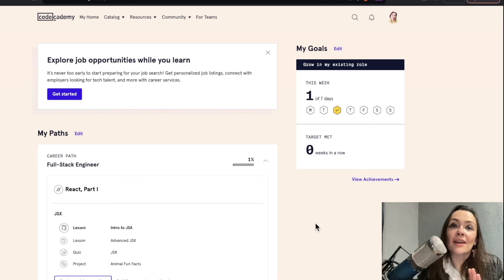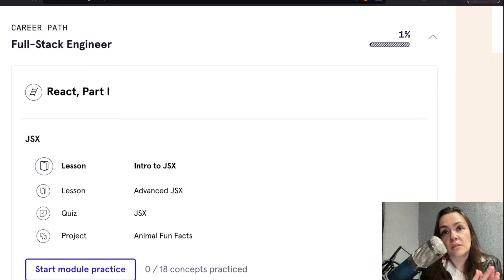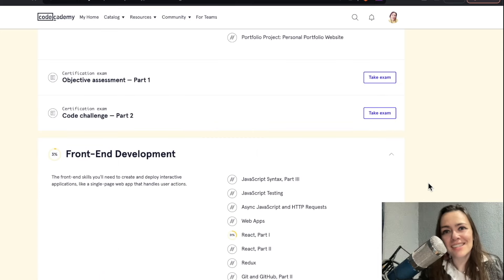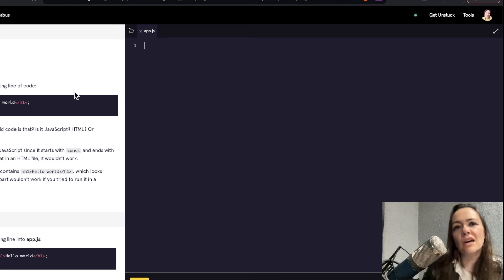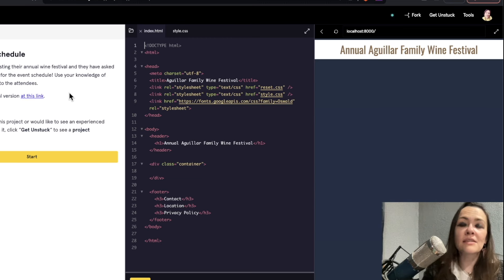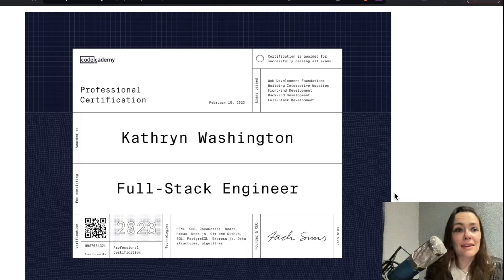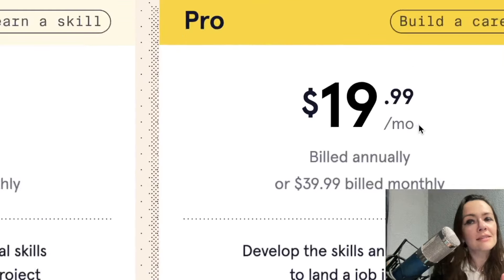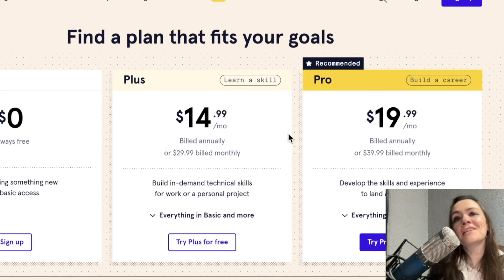FOUR YEARS LATER: Do I still recommend Codecademy Pro? (Codecademy Pro Review 2024)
There's something about Codecademy Pro that really activates peoples' inner call stack! Today we are revisiting this popular learn-to-code platform and exploring the upgrades and modifications to their Pro tier.

TIMESTAMPS
0:00 Intro
0:20 Quick overview of Codecademy Pro
1:15 First Big Change: Full-Stack Engineer Path
2:27 Interface changes
3:25 New Feature: Exams
4:25 AI changes
5:10 “Professional Certification”
5:52 Career Services with Codecademy Pro
6:44 Cost
7:19 Final Verdict: Is Codecademy Pro worth it?